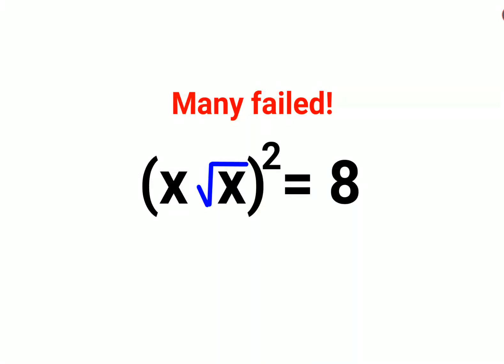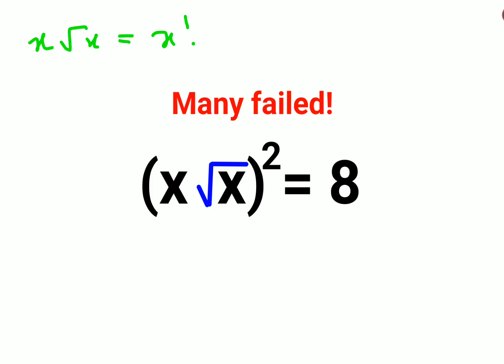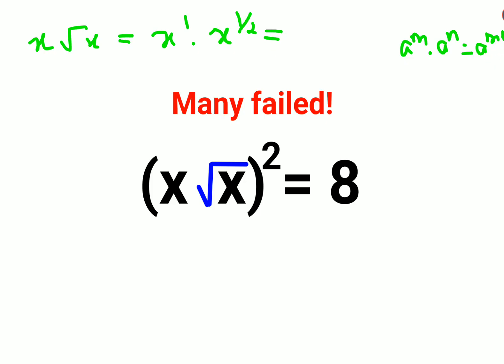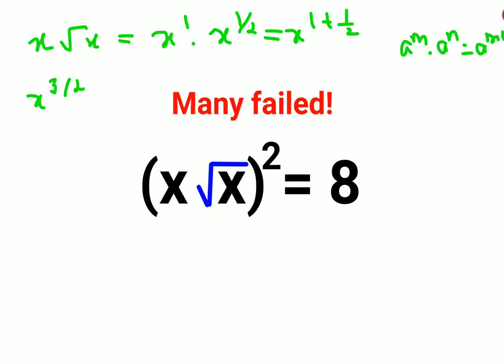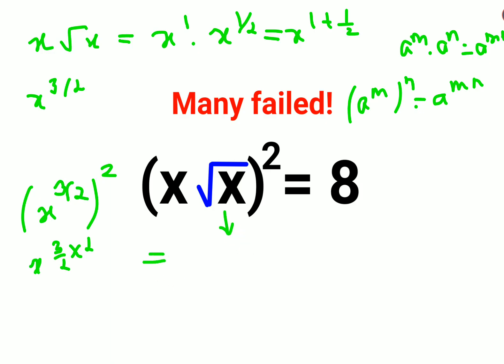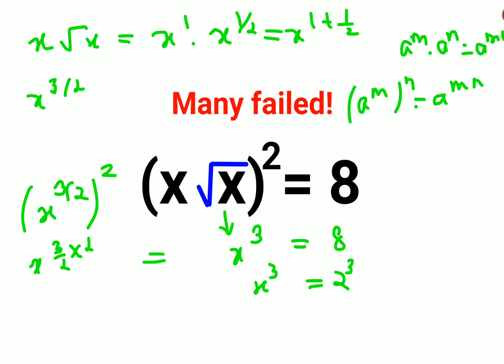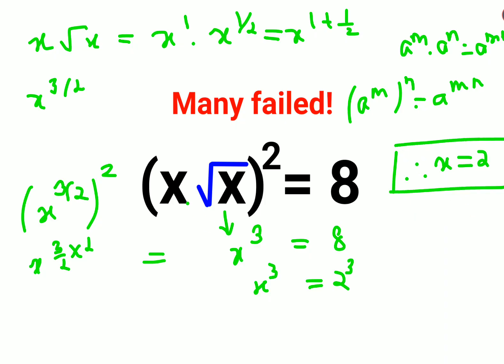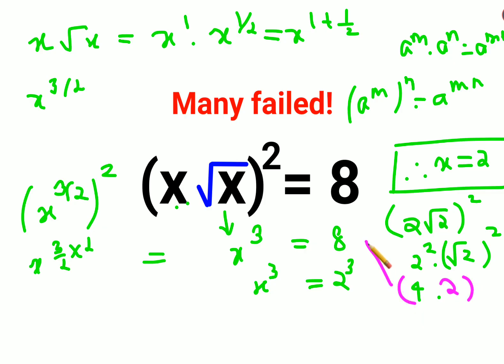(x√x)^2 = 8. Literally many failed to solve this American math test problem! Can you do it?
indices
fractional indices
indices questions